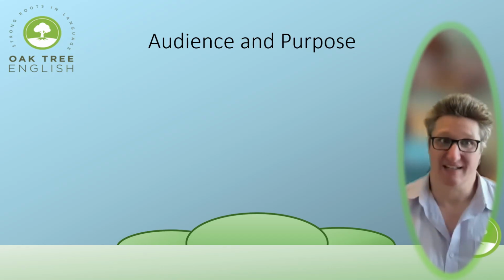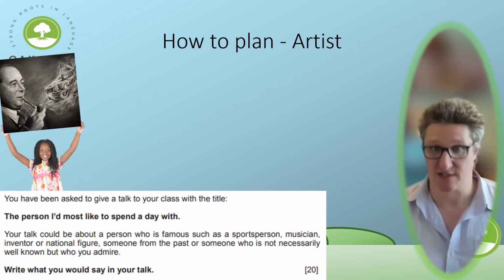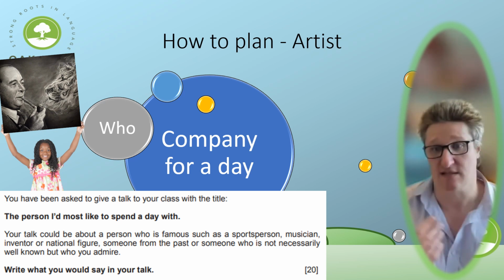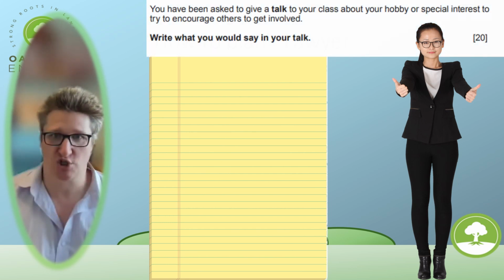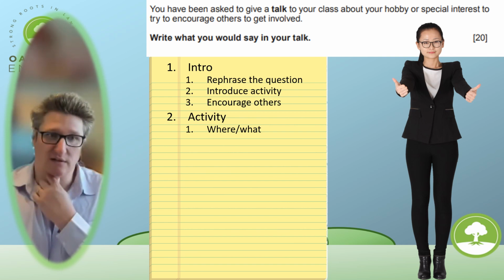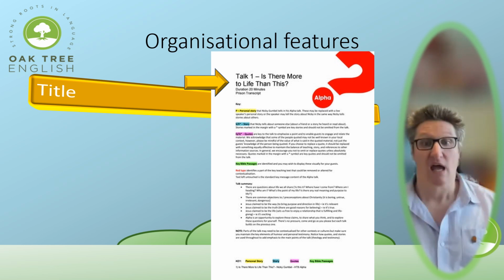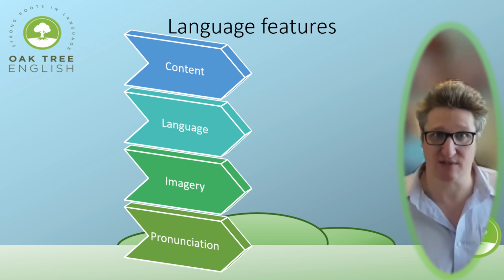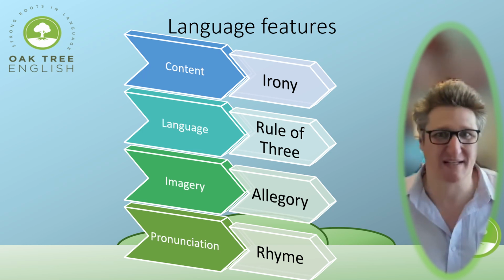How to Write Talks for English exams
This is a video designed to help you prepare for GCSE or Functional Skills questions about writing a script to a talk.